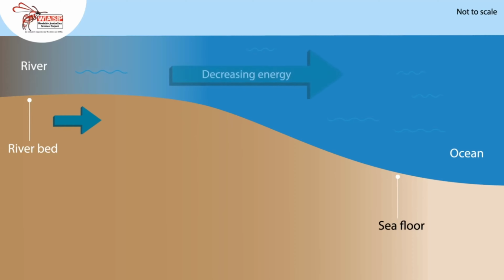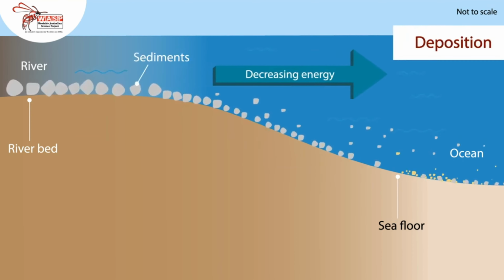Natural Wonders Chapter 5 Lecture